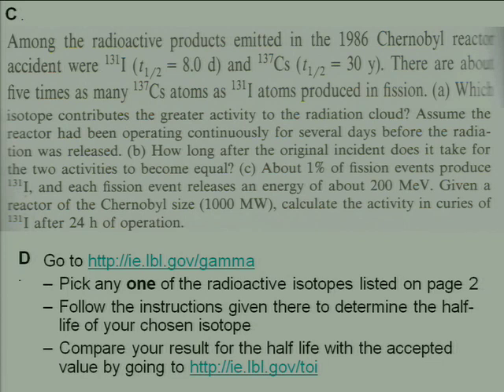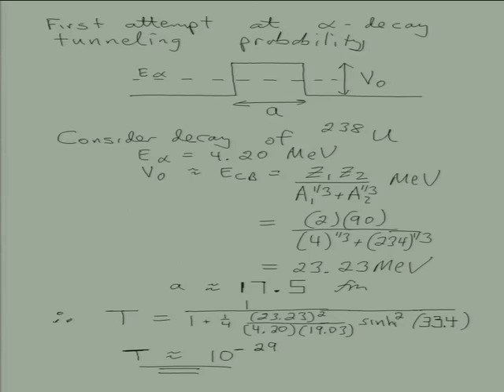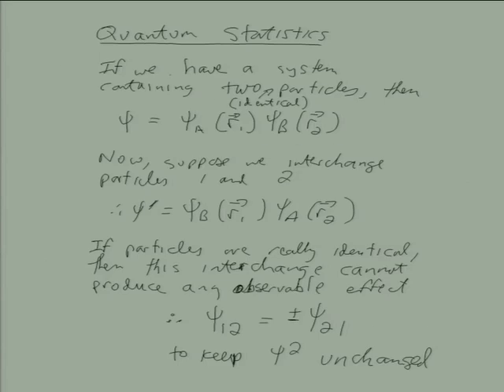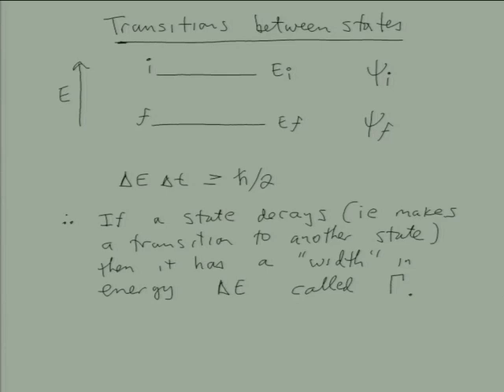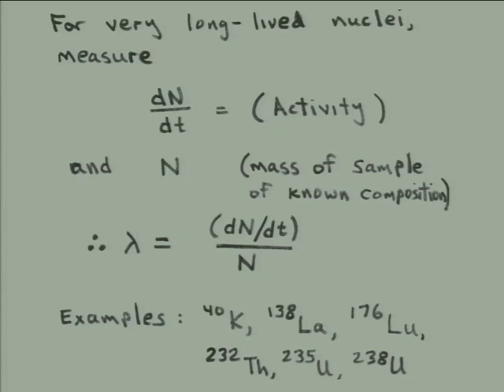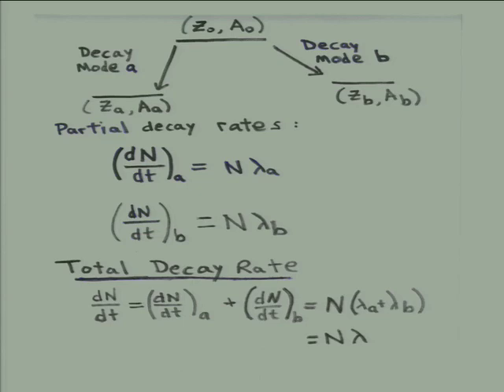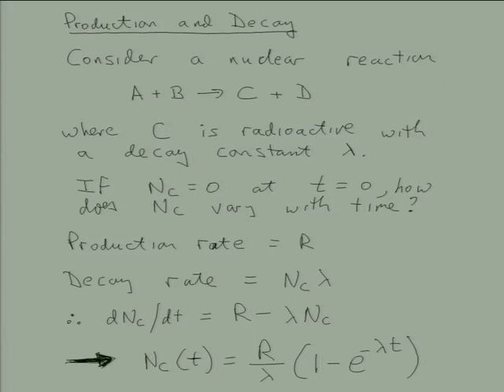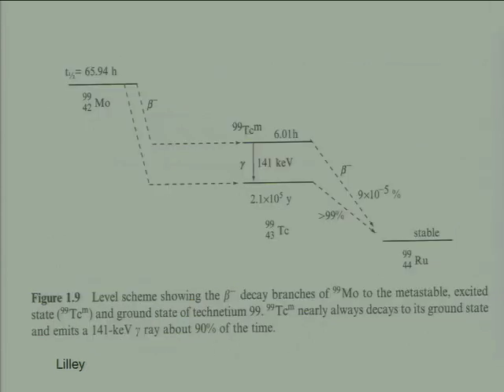Lecture 5 Quantum Mechanics